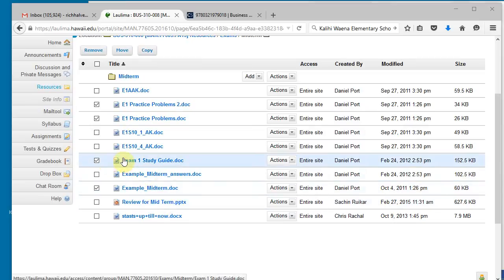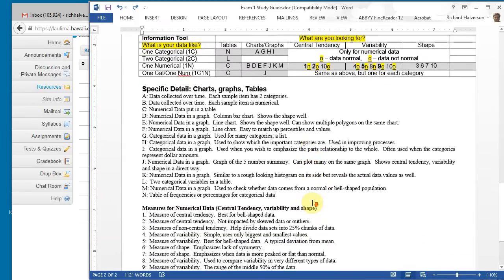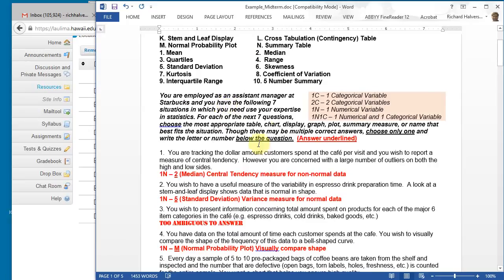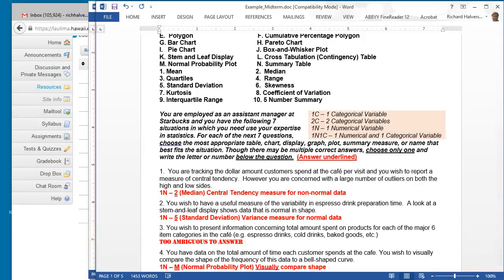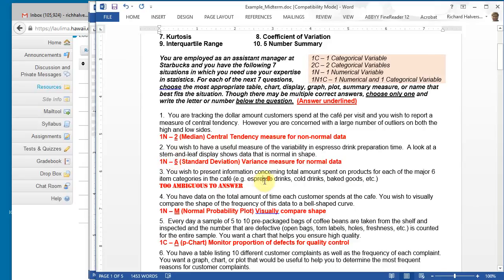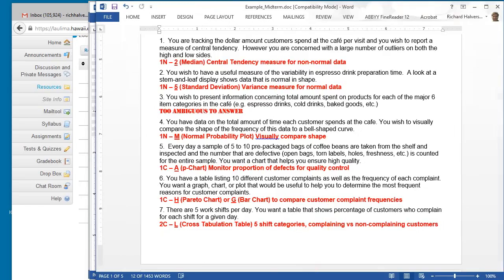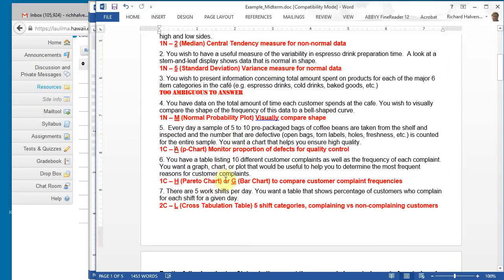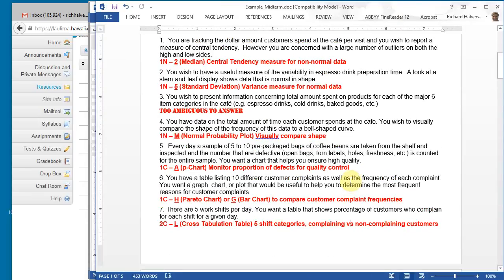BUS310 F2015 Midterm Review 1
Business Statistics Midterm Review. Fall 2015. Part 1